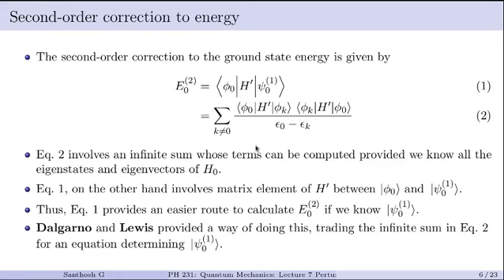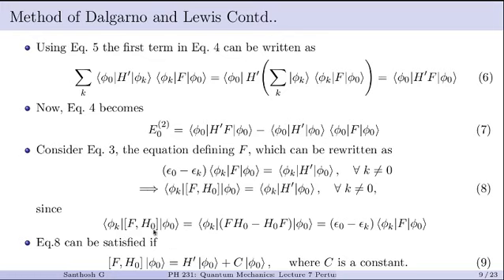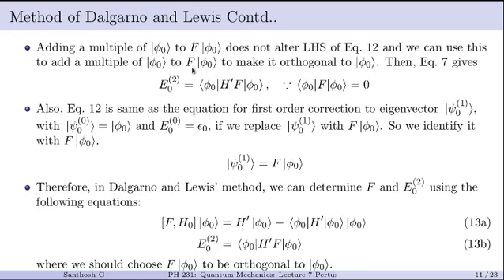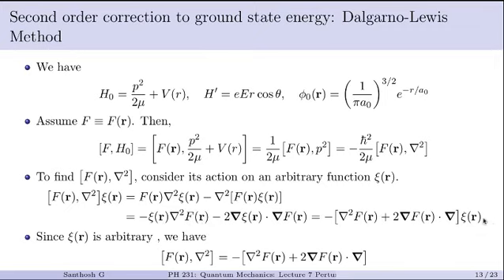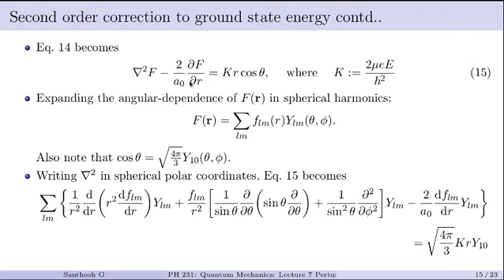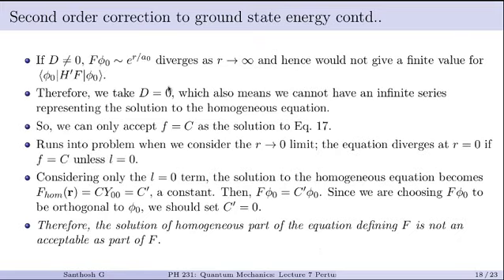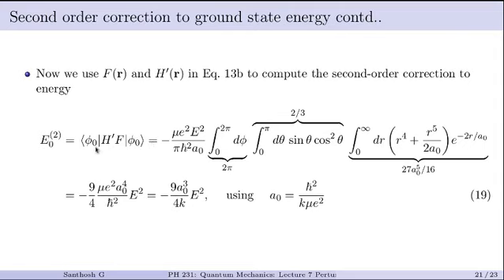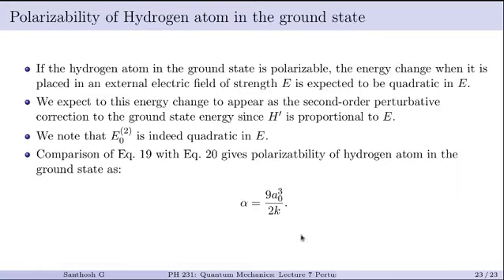PH 231 : Lecture 7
Method of Dalgarno and Lewis